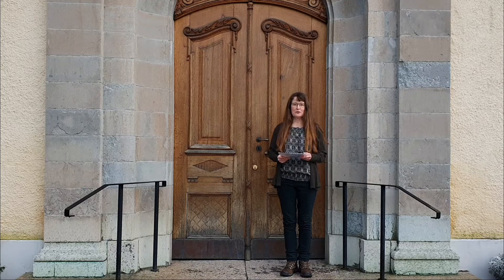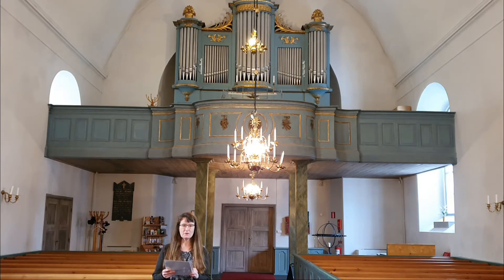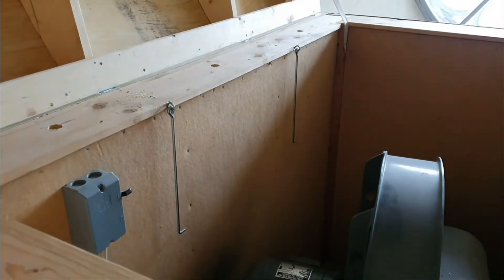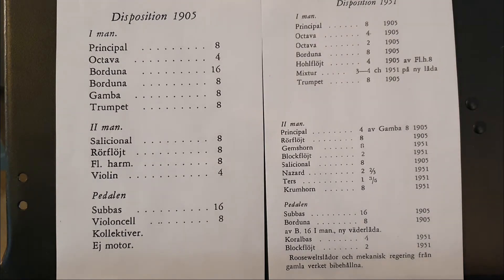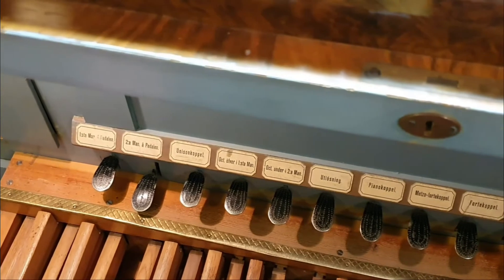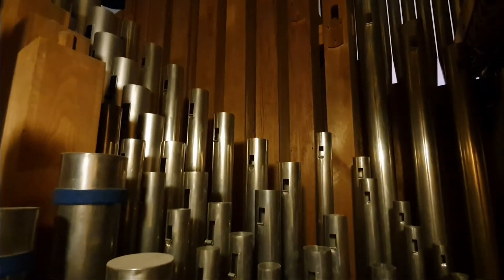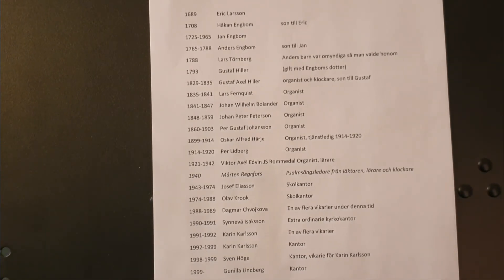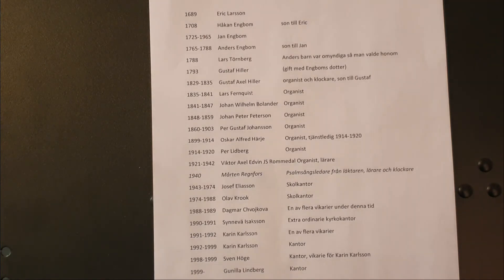Instrumentens drottning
Gunilla Lindberg visar Skultuna kyrkas orgel och berättar om kantorer och klockare genom historien. Vi får också följa med in i orgeln och se hur allt fungerar! (Undertexter)

"The queen of instruments"
Gunilla Lindberg shows us Skultuna Church's organ and tells about cantors and sextons throughout history. We also get to follow her into the church organ and see how everything works! (Subtitled)